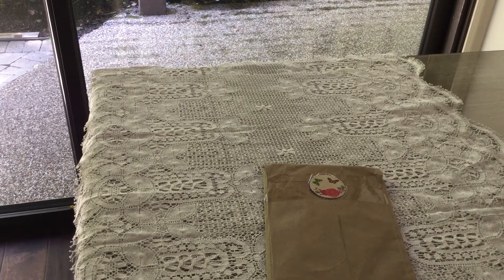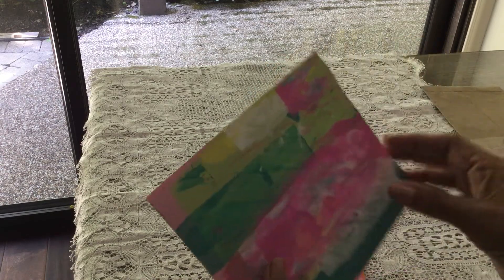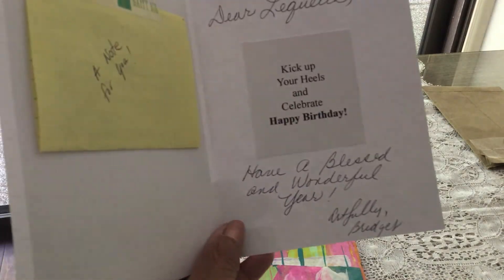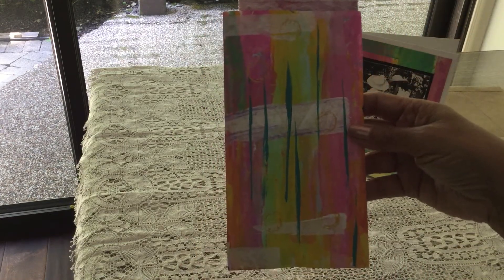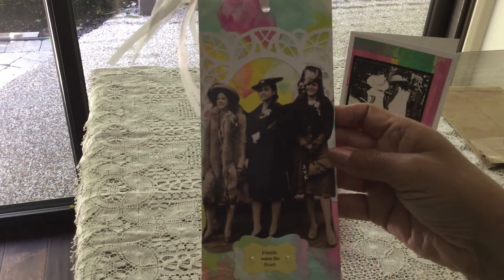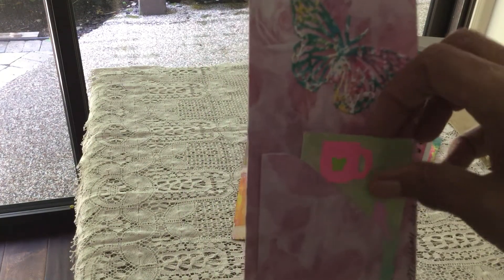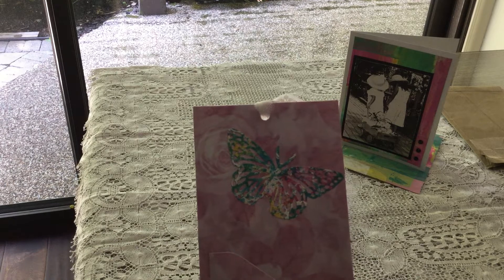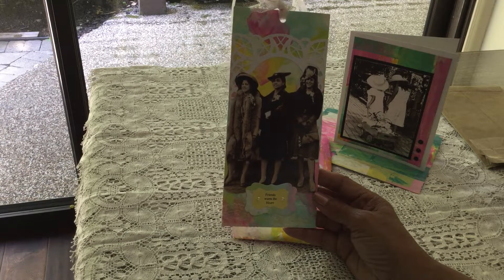Entry #42 1200+ Subbie Challenge from Bridget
This entry is from the lovely Bridget. I am amazed at the painted card and tag.  What stunning colors and the images, I love them! Thank you Bridget.